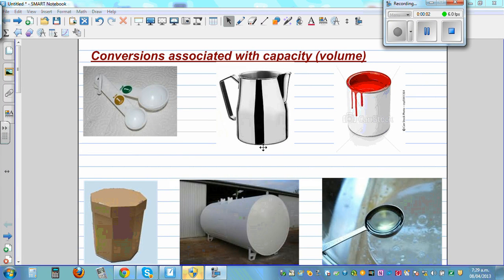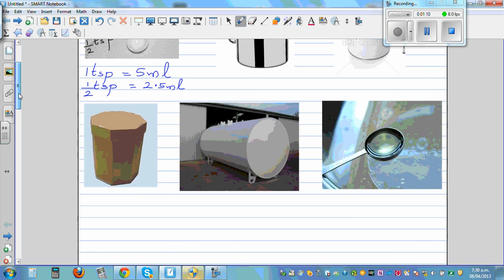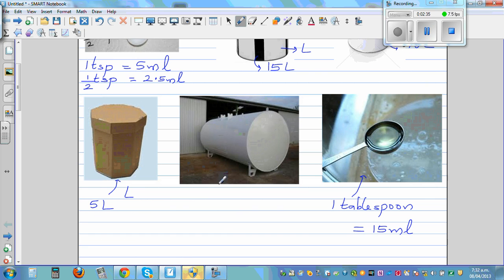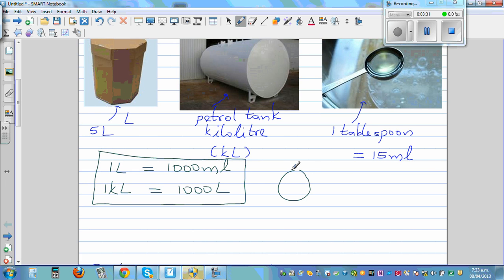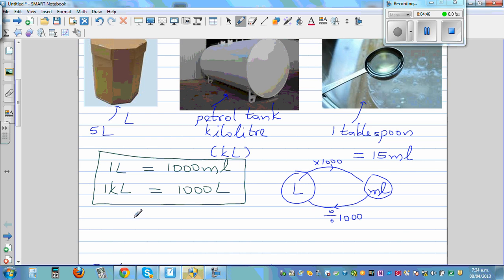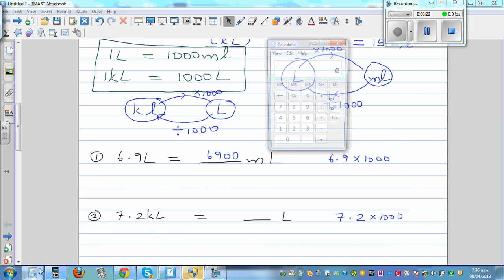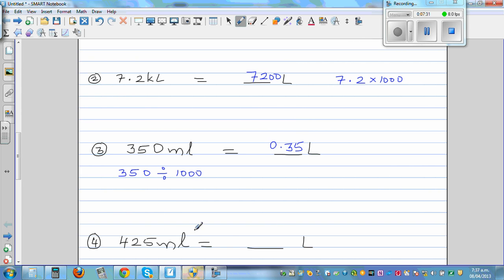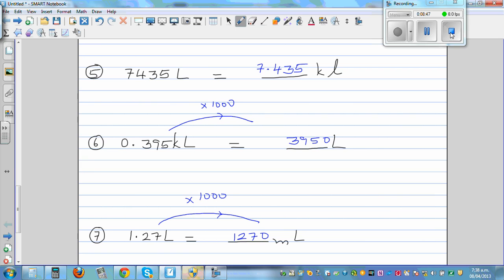Conversion associated with capacity or volume Litre millilitre and kilolitre inter conversions